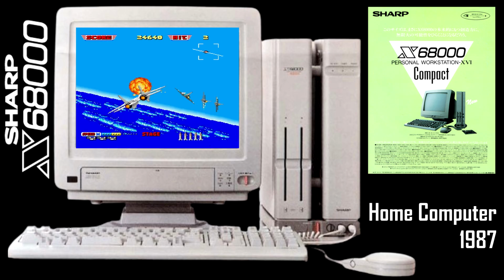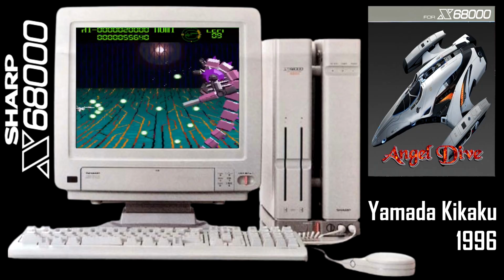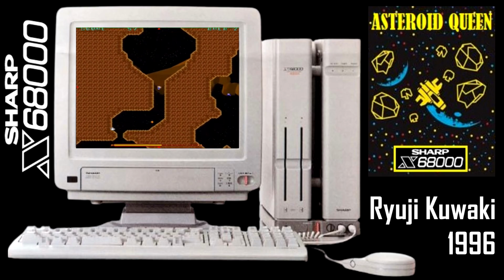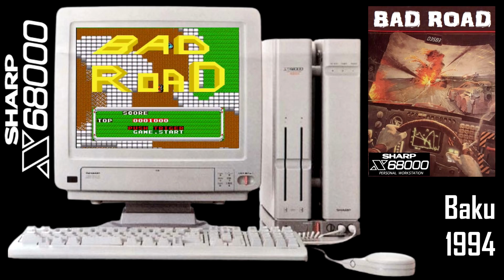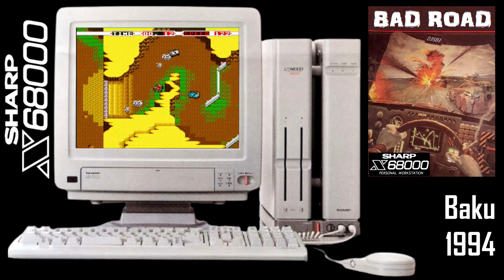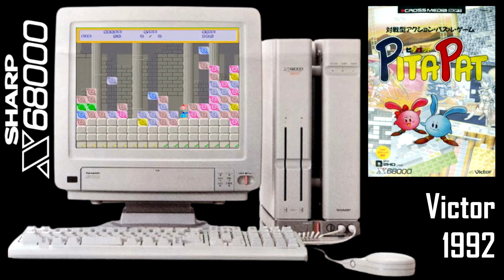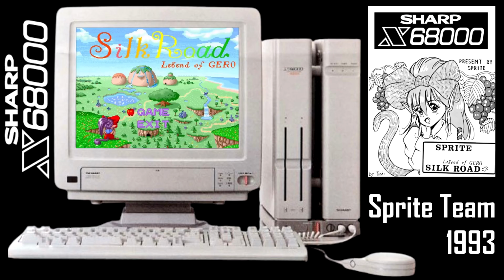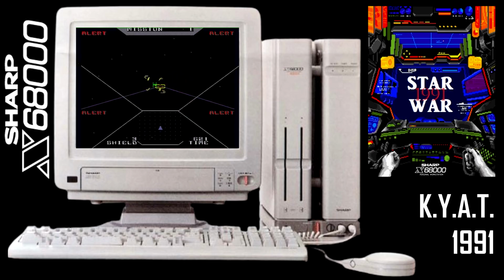10 Amazing Sharp X68000 Exclusives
In this video I take a look at 10 excellent games that are completely unique to the Sharp X68000, an incredibly powerful 16-bit computer that was only ever released in Japan.